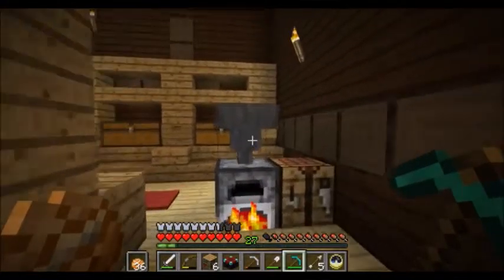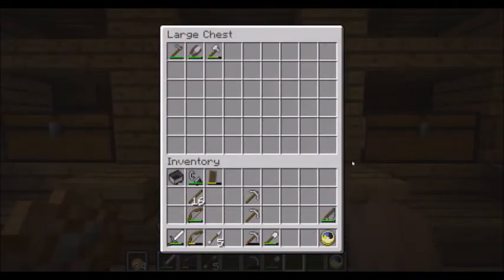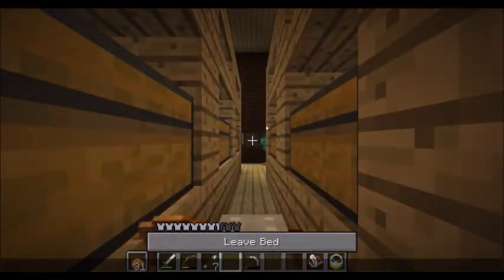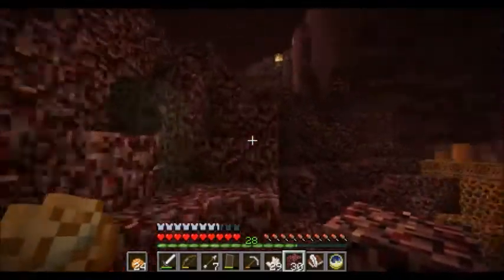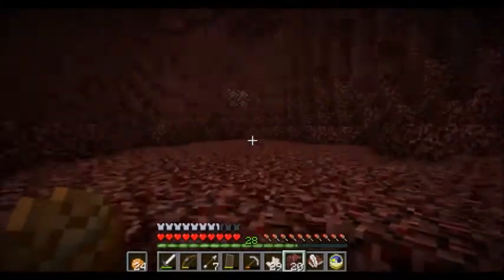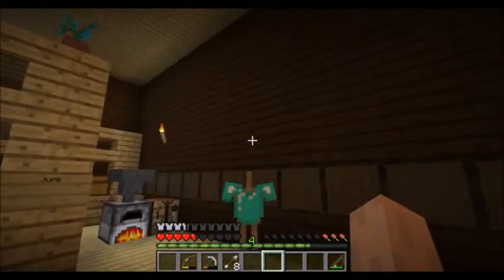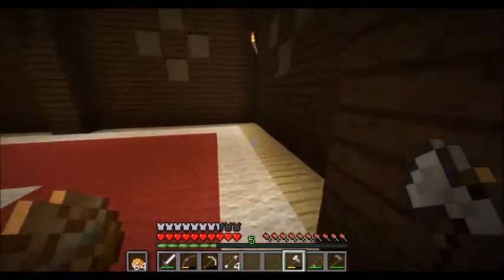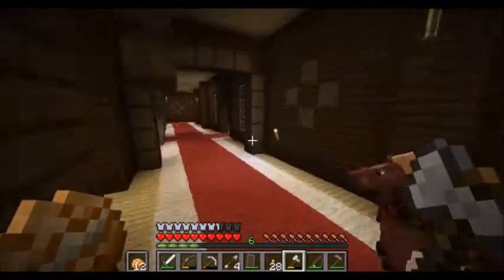Javamonk's Minecraft Survival Series - Episode 8 - A "Stroll" In The Nether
In the 8th episode, I travel to the Nether! I also find a nether fortress, and begin planning out what I'm doing next episode.